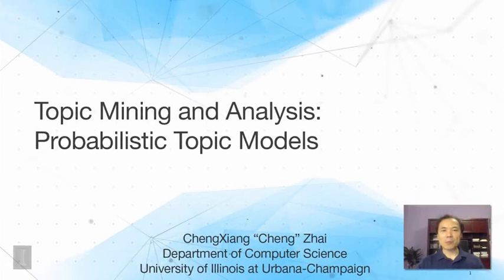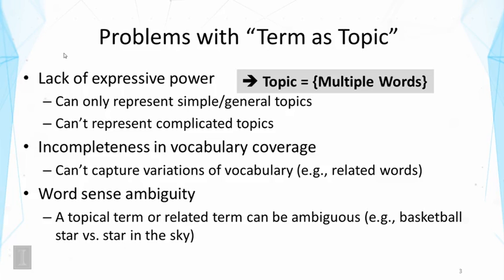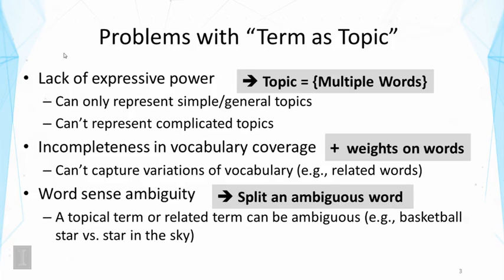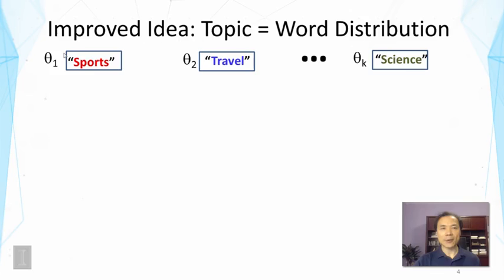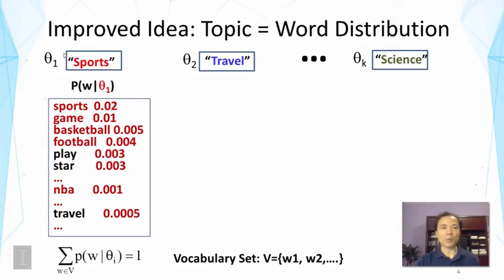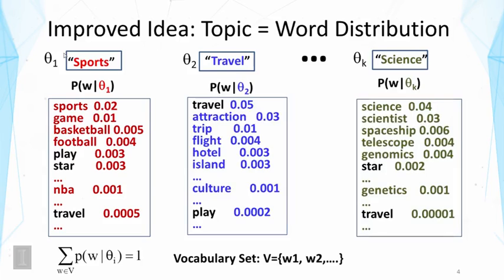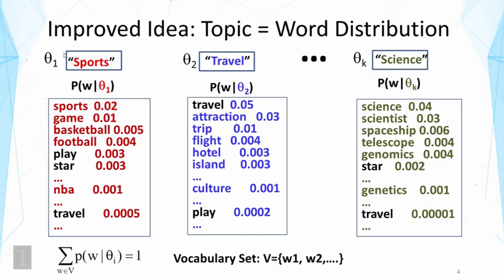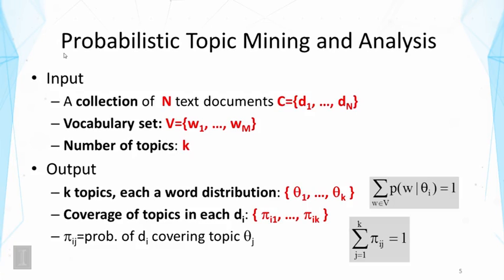Lecture 16 — Topic Mining and Analysis Probabilistic Topic Models | UIUC